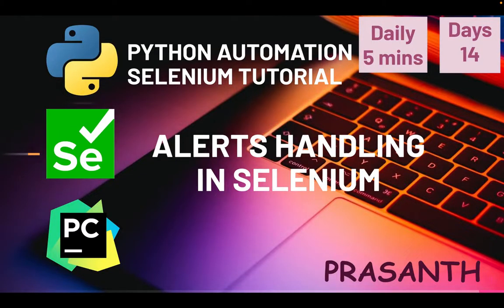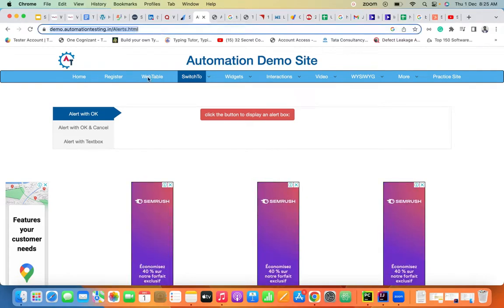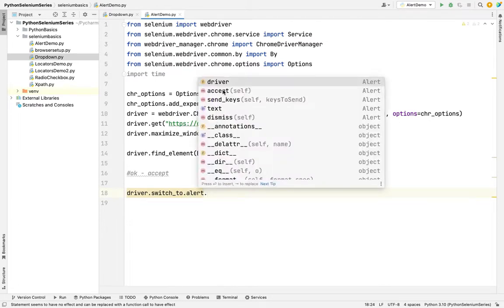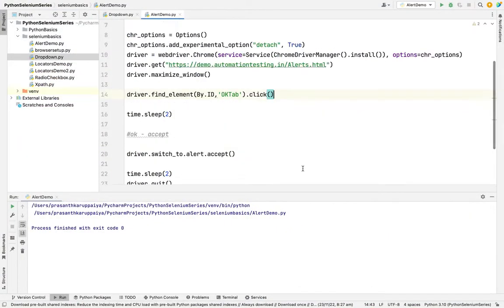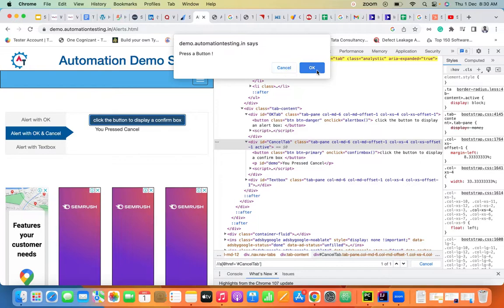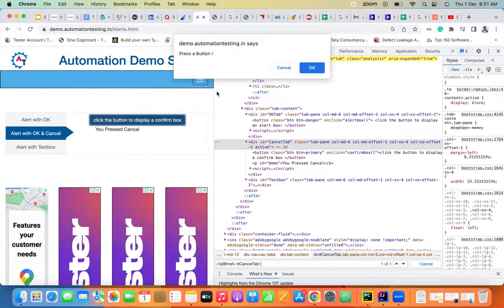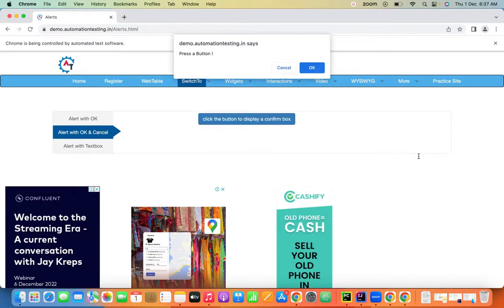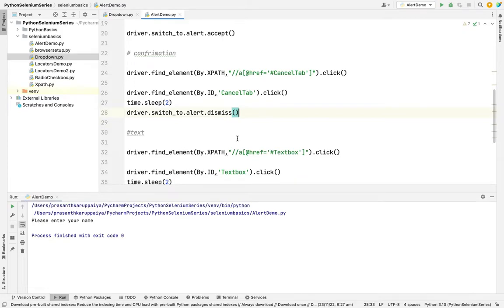Day 14 Handle Alerts | Selenium Python Automation Tutorial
Handle Alerts | Selenium Python Automation Tutorial

Alerts:
Accept - Ok
Dismiss - Cancel
Text - Read Text
SendKeys - Type Text